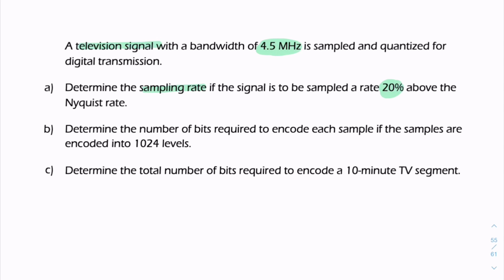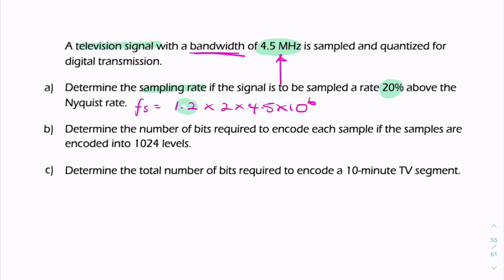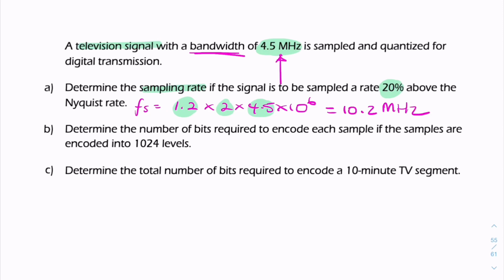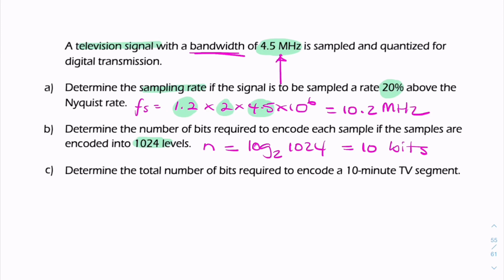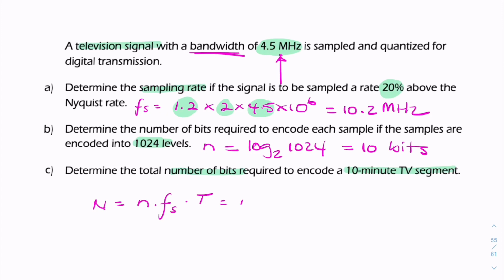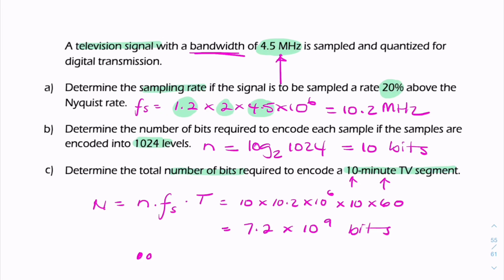PS5: Digitisation of television signal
ELEC202 Communication Systems, lecture 9: Digitisation (Sampling and Quantization)